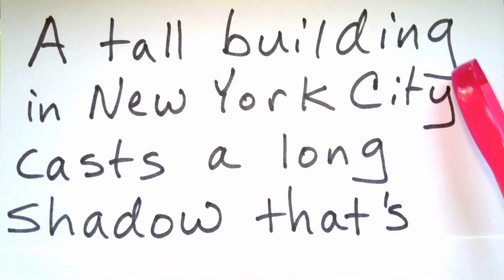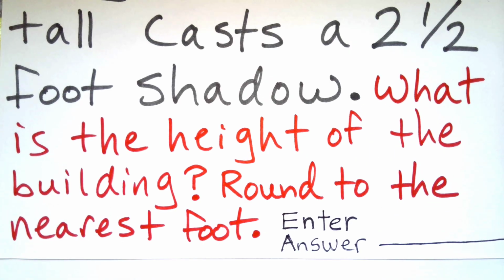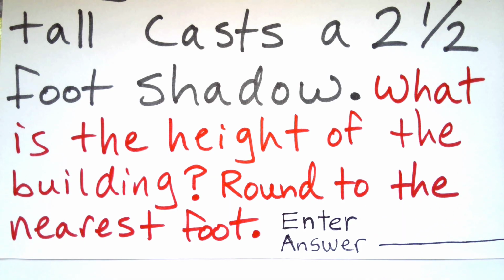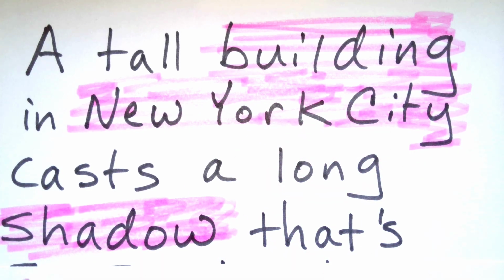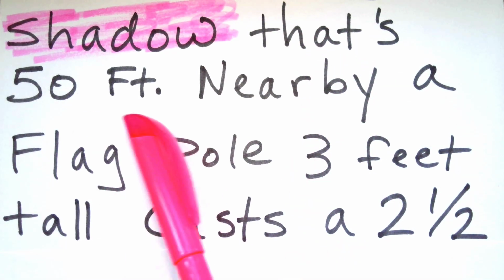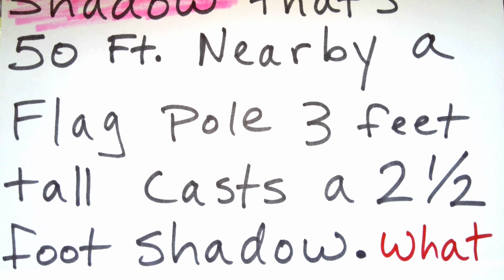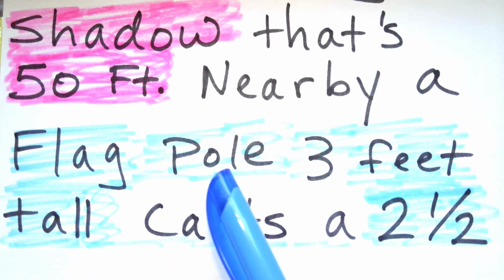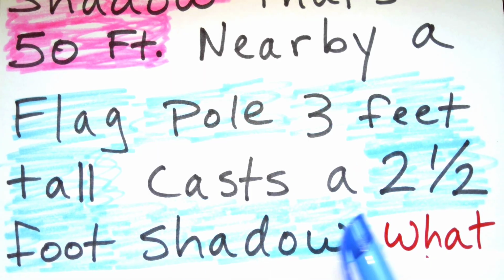Part 1 PROPORTIONS "Word Problem - Find the Missing LENGTH--Introduction to PROBLEM"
PROPORTIONS "Word Problem - Find the Missing LENGTH" G.E.D. & HiSET type of SAMPLE Math Test Question: Given two similar shapes find the missing length of the height  = 6 videos = EXPLAINING Step By Step on how to find the solution...

1 of 6 total video =  Step By Step Instructions on how to solve the SAMPLE Math TEST Question